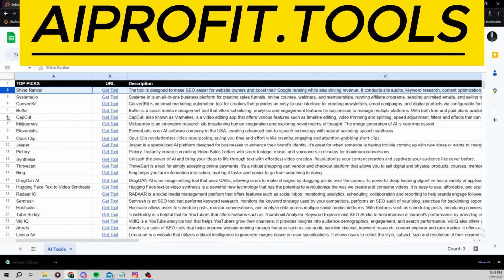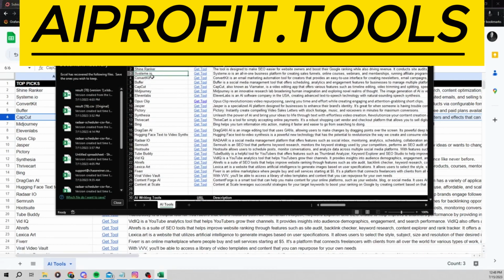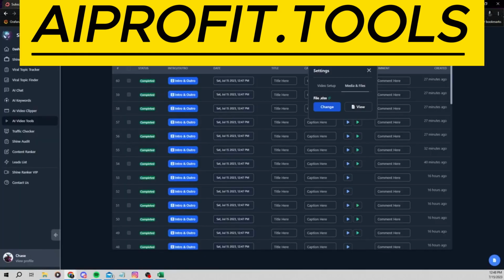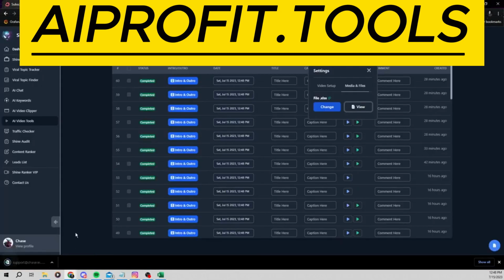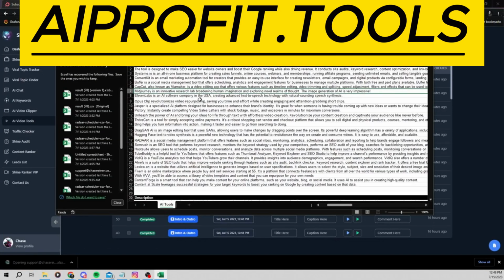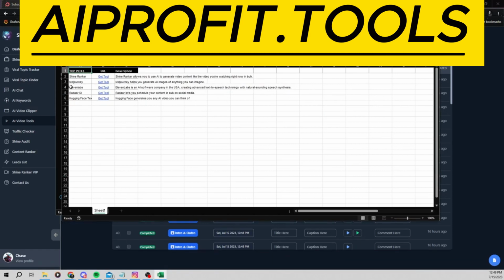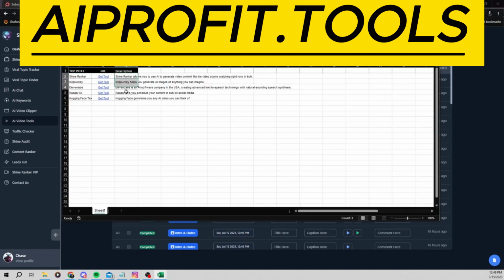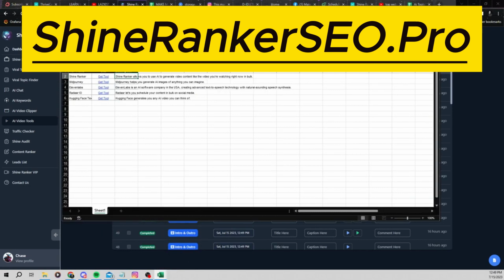How To Make $3,220 DAILY With THIS AI Video Generation Tool SHINE RANKER AI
1. Full AI Profit Program
6.
7. Get 451 AI Powered ChatGPT Prompts On Amazon
8. Download 451 AI Powered ChatGPT Prompts For FREE

Introducing the ground-breaking AI video generation tool that has completely changed the online commercial landscape! Prepare to see a once-in-a-lifetime opportunity as your daily income increases by $3,220. This innovative technology will revolutionize the way you create videos and enable you to produce enormous revenues with ease.

No technical knowledge or long hours spent on production and editing are required with our AI video generation tool. It makes everything easy for you so that even beginners can generate videos with a professional appearance in a matter of minutes. You may now create all of your own content, saying goodbye to costly outsourcing expenses.

Increase your revenue by creating fascinating videos that are suited to each platform, whether it be YouTube, Instagram, Facebook, or TikTok. Take control of these social media platforms with captivating pictures produced by our cutting-edge AI technology. Observe how your views fly and your conversions increase!

Imagine going to bed each night knowing that $3,220 would be transferred to your account without any work on your part! When you take advantage of this revolutionary breakthrough, the possibilities are unlimited.

This solution makes use of artificial intelligence algorithms that can identify trends and produce videos that are optimized for the highest levels of engagement and conversion rates. By utilizing its strength, you can make sure that your content always stands out from the competition and draws audiences like never before.

Don't pass up this fantastic chance to transform both the way you generate videos and the amount of money you can make doing it! Accept the direction of video generation now.

In conclusion, if making $3,220 a day sounds like your idea of a dream come true, then wake up because this AI Video Generation Tool is here to make your dreams come true! Utilize its ease of use and unleash its force on your internet business. As you effortlessly produce appealing videos that enhance your revenue and expand your social media presence, watch the transformation take place.

With this revolutionary AI video generation tool, you can start making enormous earnings right away. Don't let this chance pass you by; start making smart financial decisions right away!